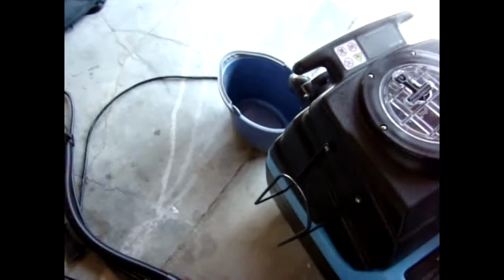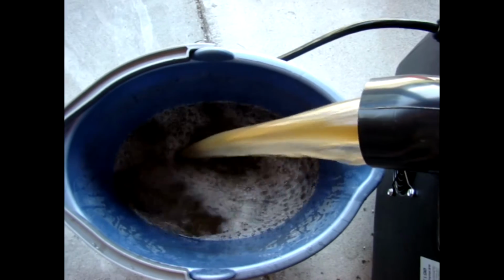Mytee HP-60 - Hot Water Carpet Extrator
I cleaned half of the carpet in this video using a Mytee-HP60 hot water extractor.  The Mytee HP-60 has an unbeatable 137 inches of water lift that less expensive carpet extractors simply can't compete with.  The water that came out the carpets was so dark and murky that I could not see the bottom of the bucket.